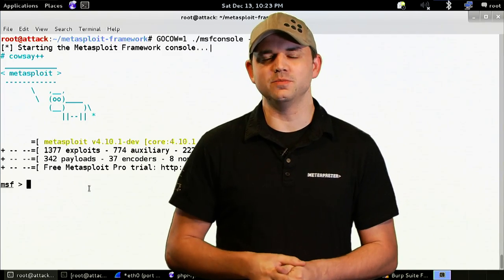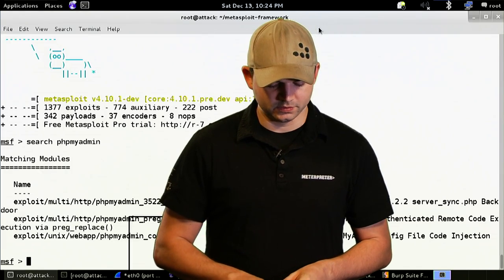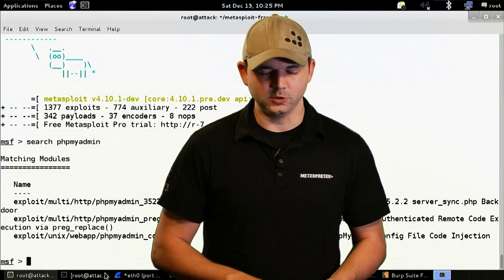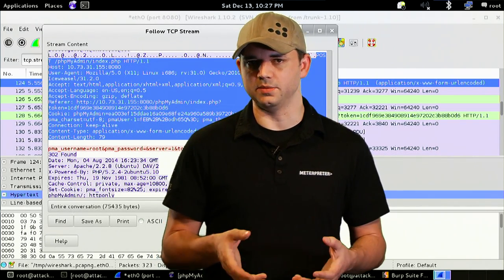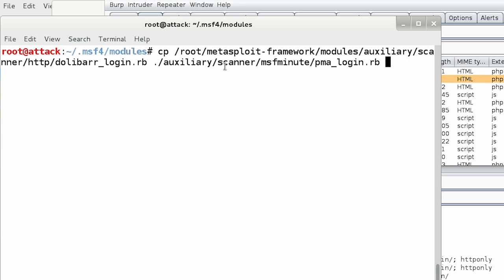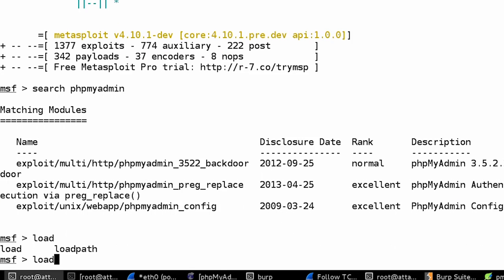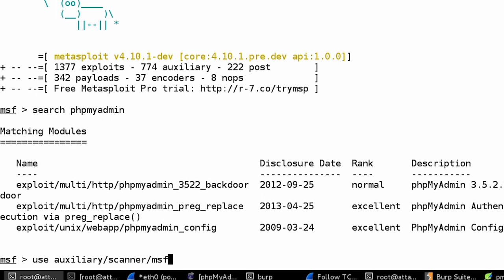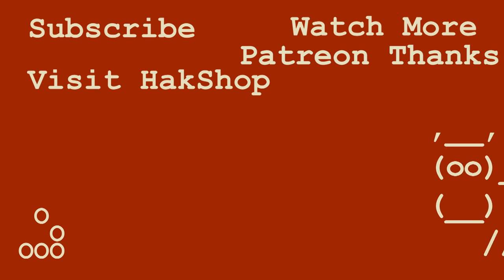Making Your First AUX Module, Part 1 - Metasploit Minute [Cyber Security Education]